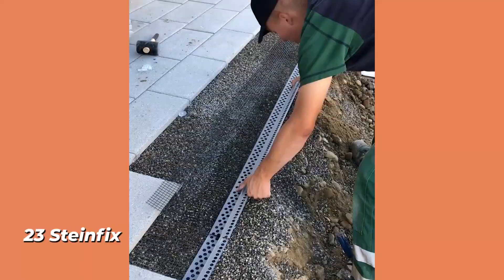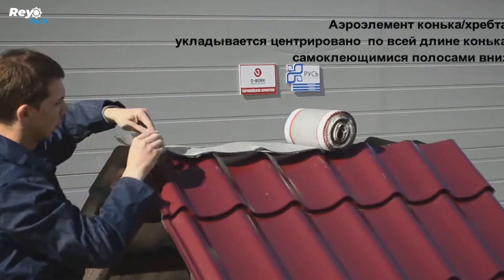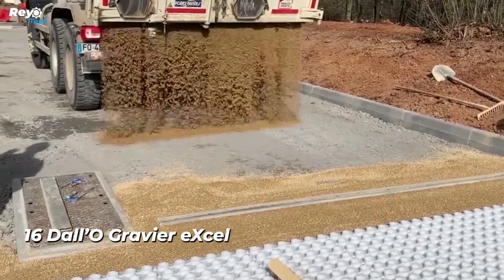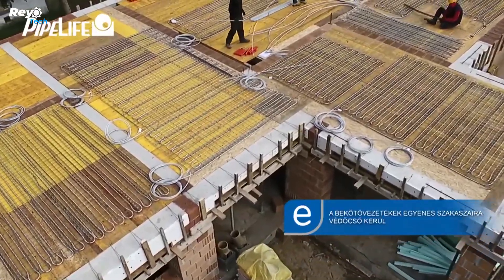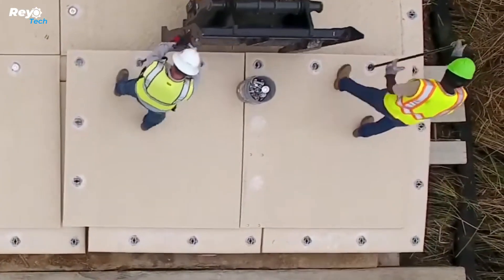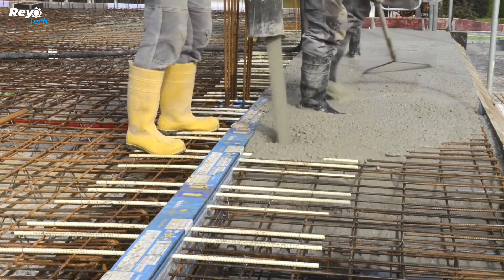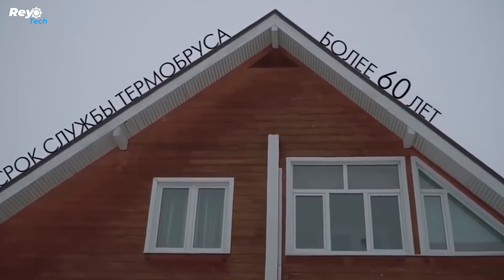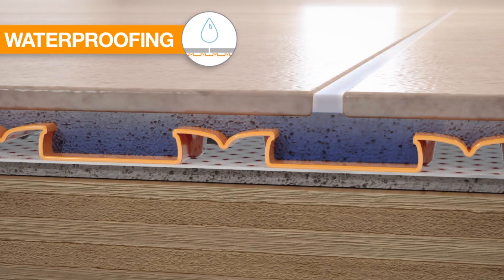Construction Technologies That Have Reached A New Level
Construction Technologies in this video;

23 Steinfix
22 ArmorFlex
21 EZBUILDER
20 Ventakrov
19 Sound insulation
18 Star 5
17 CFBlock X
16 Dall’O Gravier eXcel
15 Poly Meta Forms
14 PIPELIFE SLAB-16
13 AGRICULTURE DOME
12 Penoplex Foundation
11 MegaDeck
10 SOLID FOOT
9 St. Augustin Bridge Insert
8 CableSmart
7 Isokorb
6 Retaining Walls
5 Thermo Solaio
4 Wood Sandwich Panels
3 PVC Waterstop
2 DYKA Air
1 Schlüter-DITRA